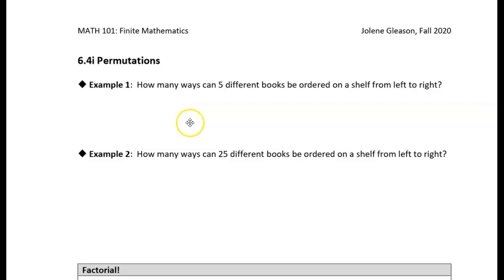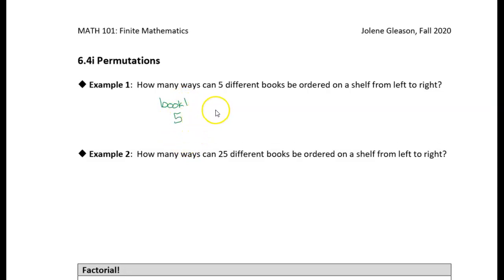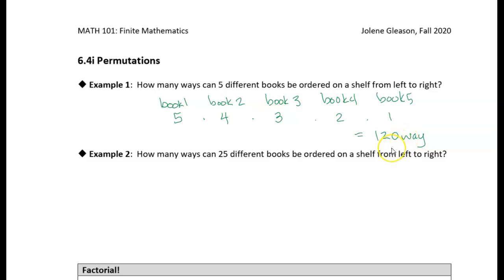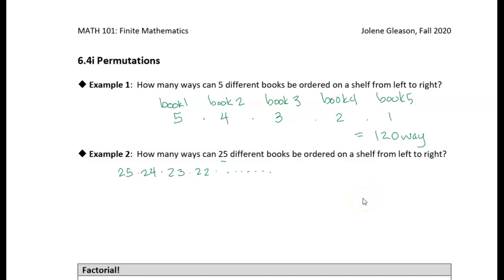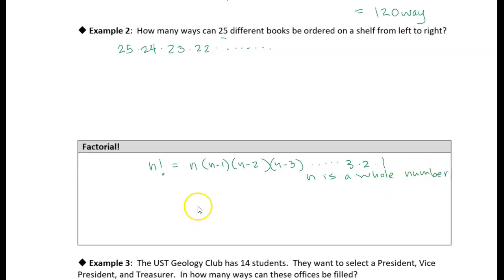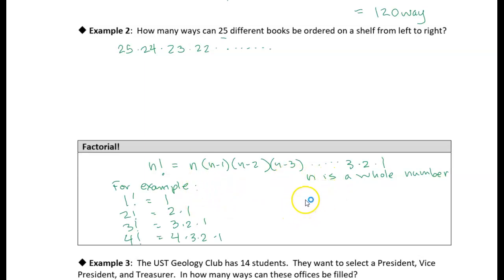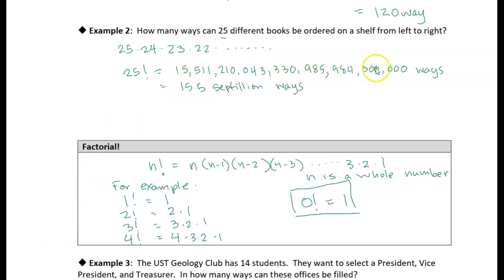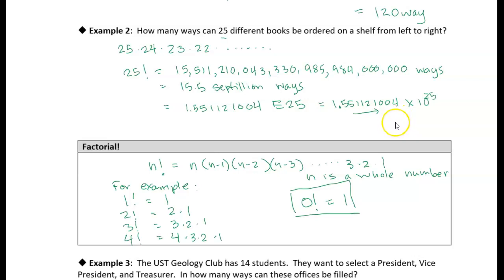6.4i Permutations: Examples 1 & 2